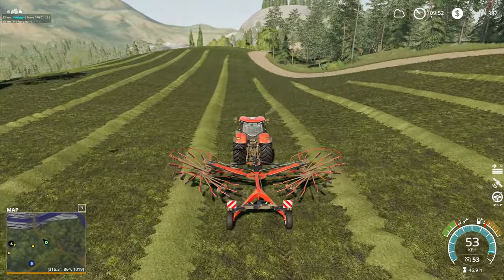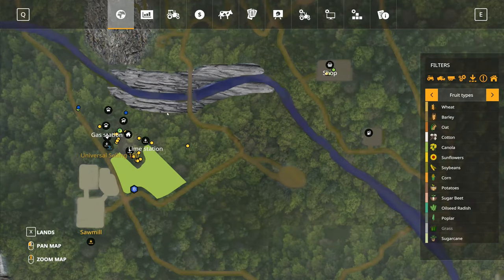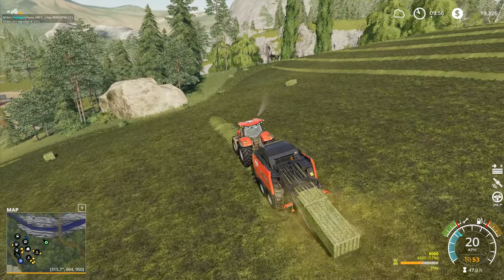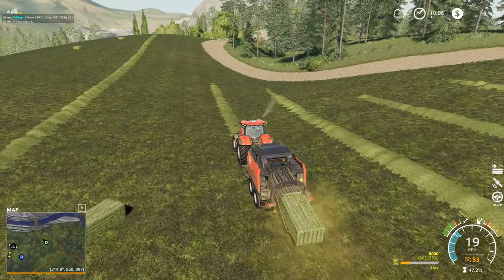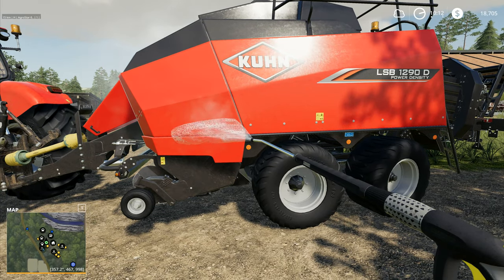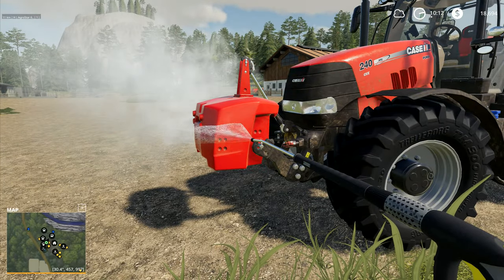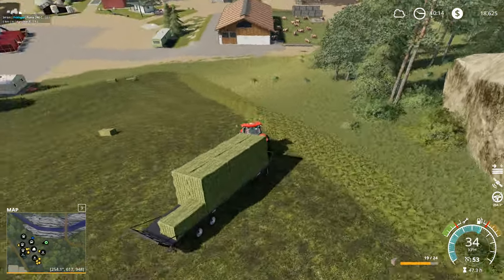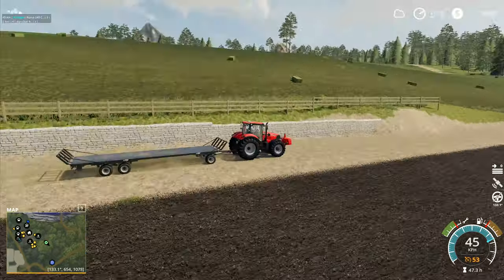Let's Play FS19, Boulder Canyon Super Hardcore #216: Nearly Tipped The Tractor!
Getting the bales off the field with a trailer and turntable combination is NOT an easy task, especially when the brakes aren't very reliable!

1. No leasing
2. No extra loan
3. 5x speed minimum at all times unless we're planting
4. No working past 8pm and before 7am
5. No missions/contracts
6. No mods that make landscaping easier/cheaper
7. Increased loan interest rates to add to the challenge
8. When using autoload we're increase timescale to 30x to simulate how long it would take to load